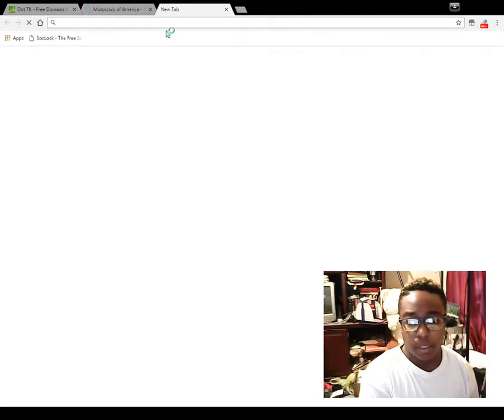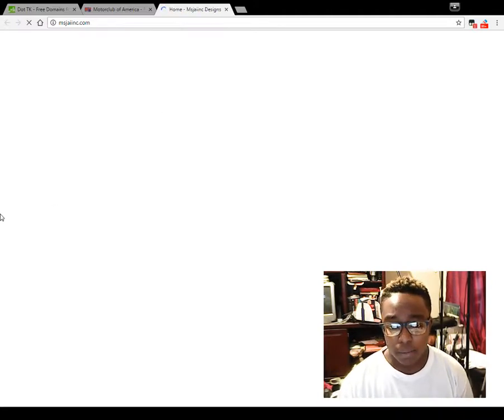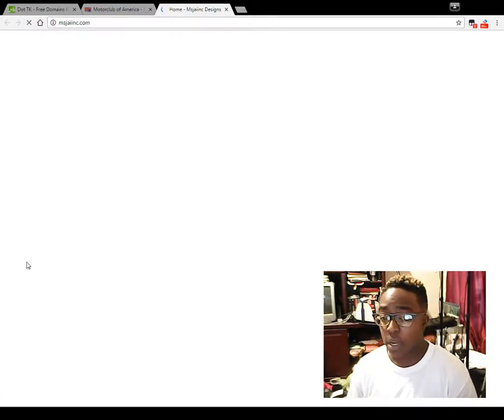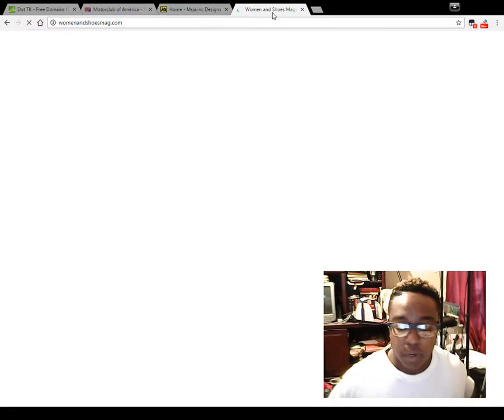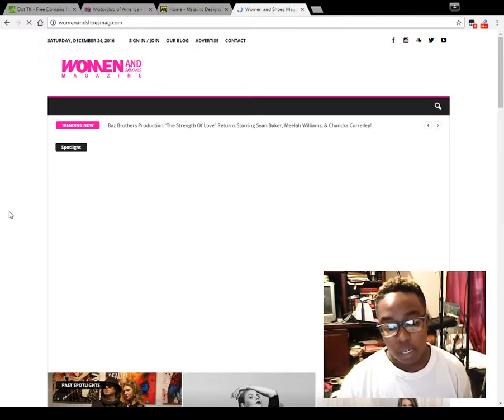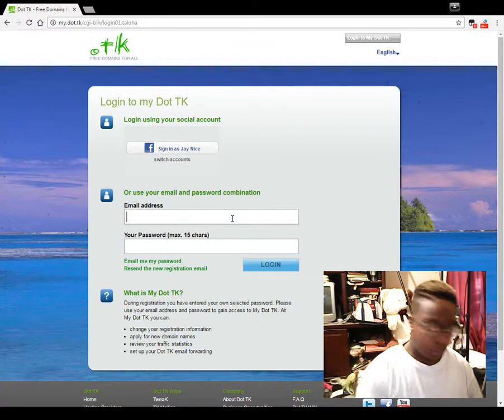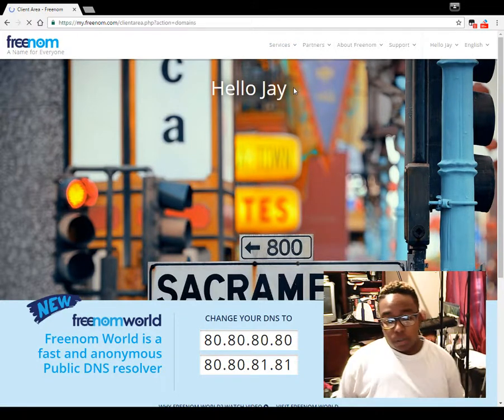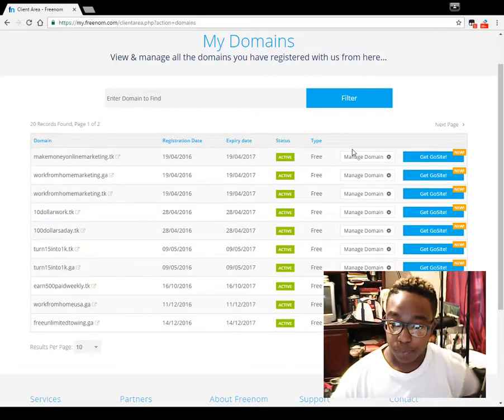How To Use Unlimited FREE Domains To Promote Your Business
Watch this video to learn how to get 10 or more free domains to help promote your business. The company that I currently use is prefect for sharing on social networks who DO NOT allow shortened URLs especially Craigslist!

★★ WHAT YOU GET WITH MCA ★★

Once you start your membership with MCA, you will automatically be covered with our Total Security plan.

★ KEYWORDS ★

Motor Club of America total security
tvc matrix
tvc matrix reviews
tvc matrix com tvc matrix
tvc matrix scam
sbca tvc mktg
tvc pro driver
tvc marketing
motor club of america
MCA
Online Sales Pro
Online Sales Pro MCA
Online Sales Pro With MCA
OSP MCA
OSP with MCA
Online Sales Pro
MCA
Online Sales Pro Review
OSP
motor club of america proof
motor club of america compensation
motor club of america scam
motor club of america reviews
motor club of america training
tvc matrix motor club of america
TVCMatrix
mca motor club of america
motor club america
motor clubs of america
motor club of america mca
motor club of america a scam
is motor club of america a scam
is motor club of america legit
about motor club of america
what is the motor club of america
motor club of america tvc
facebook marketing
legit work from home
real work from home
make money online
Legit work from home jobs
real work from home jobs
make money online free
working from home opportunities
work at home opportunities
work at home business
work at home ideas
make money fast online
Motor Club of America, is mca a scam or not, what is mca simplified in 3 minutes, is mca real, mca training video 2015, mca compensation presentation, how to make money online, work from home moms, work from home employers, , how to advertise on Facebook, what is MCA, How to make money on facebook, facebook marketing, mca craigslist training, facebook scams, how to get facebook money, work from home legitimate online jobs 2015
online jobs work from home
work from home part time
MCA 2017
MCA Training
MCA Training Facebook
MCA Training Twitter
MCA Training For Beginners
MCA Training Video
MCA Training Craigslist
MCA Training 2016
MCA Sales Training
How To Get Sales In MCA
How To Get MCA Sales
Motor Club Of America Training 2016
Motor Club Of America leads how to get sales